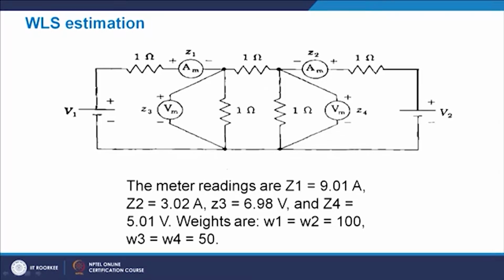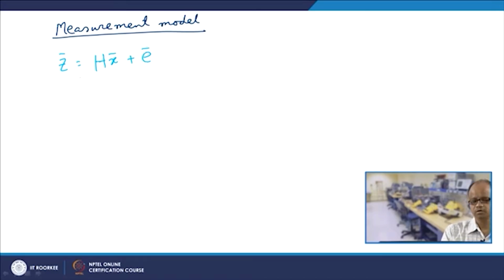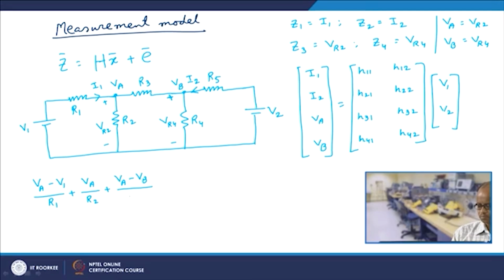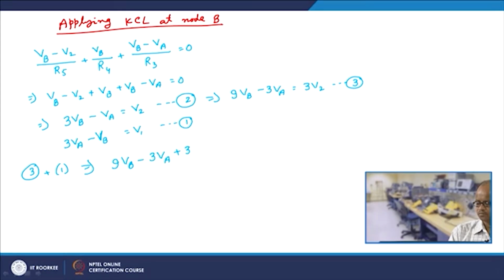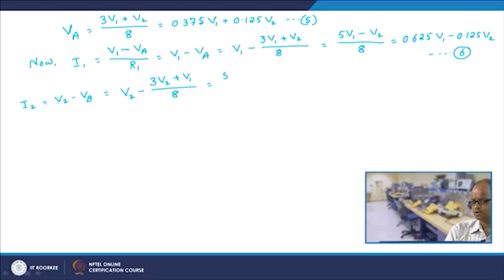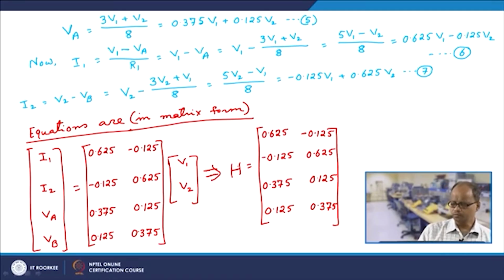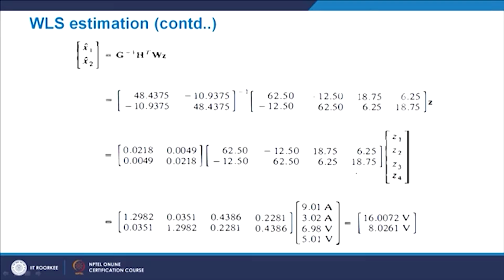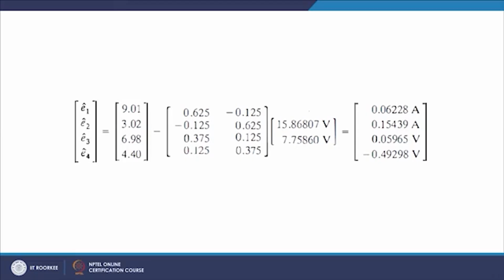WLS Examples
Subject: Electrical Engineering
Course Name: Computer Aided Power System Analysis
Name of Presenter: Prof. Biswarup Das